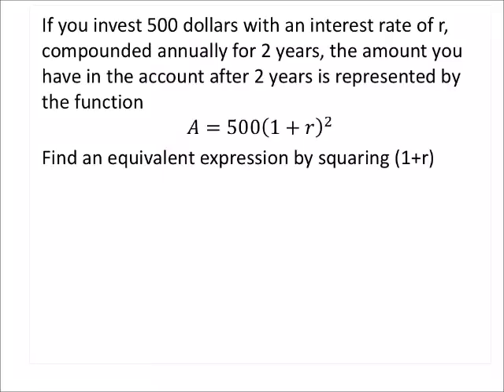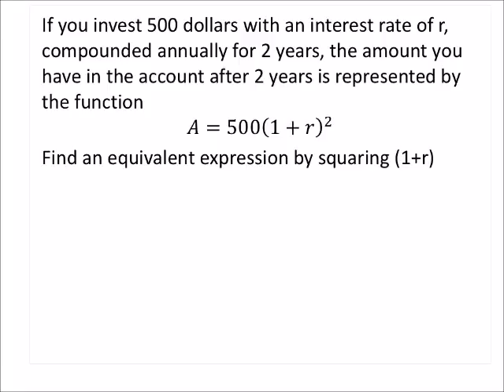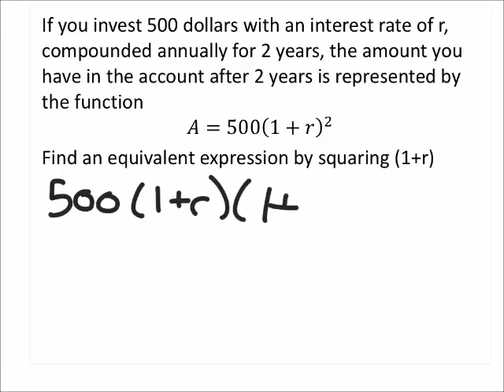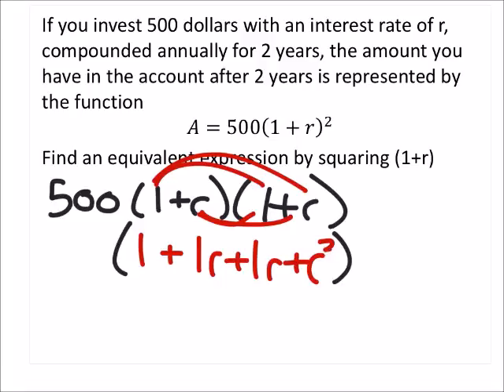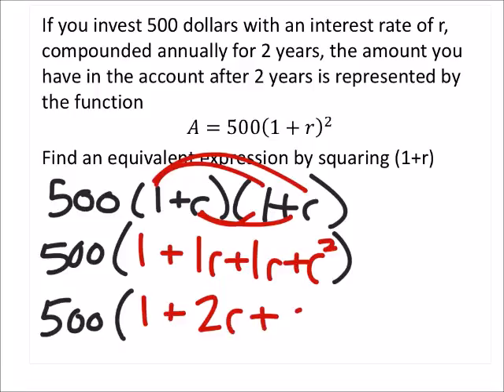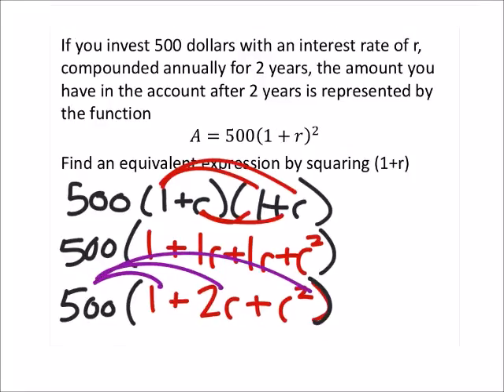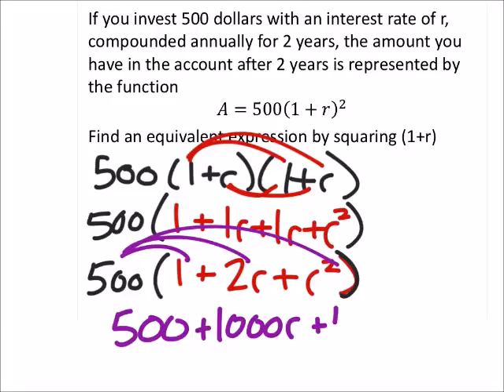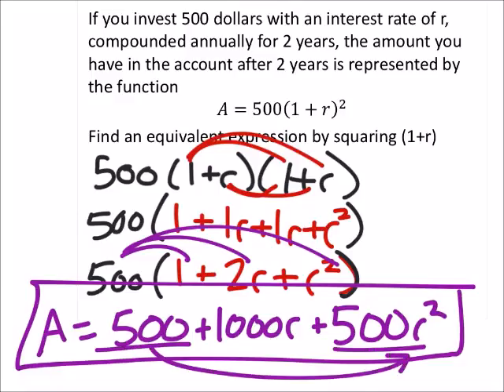How to Simplify a Polynomial Expression/Function (a MATH 1010 Problem)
The problem:
If you invest 500 dollars with an interest rate of r, compounded annually for 2 years, the amount you have in the account after 2 years is represented by the function
𝐴=500(1+𝑟)^2
Find an equivalent expression by squaring (1+r)

The solution:
500𝑟^2+1000𝑟+500